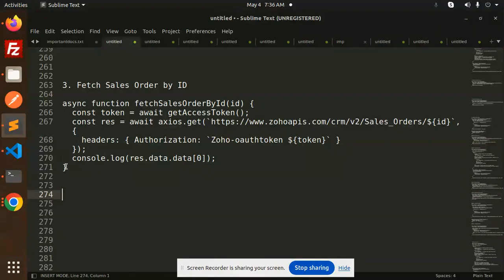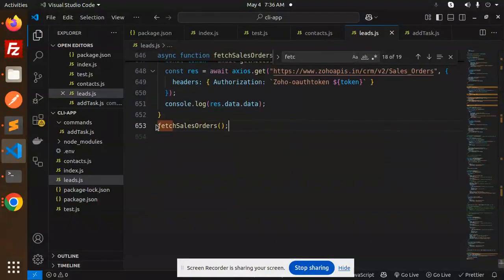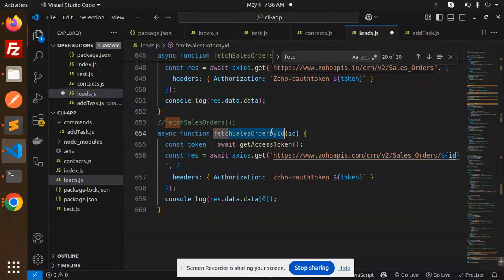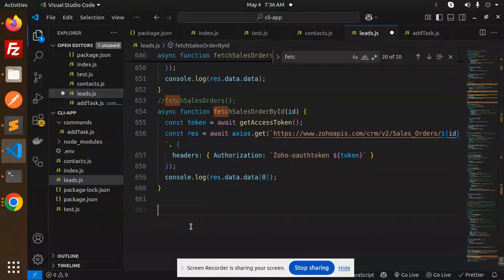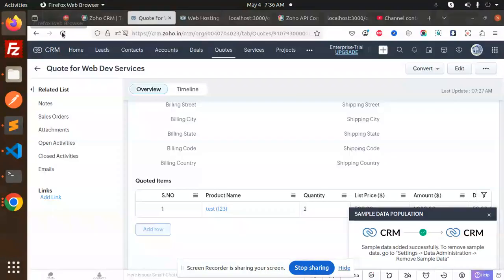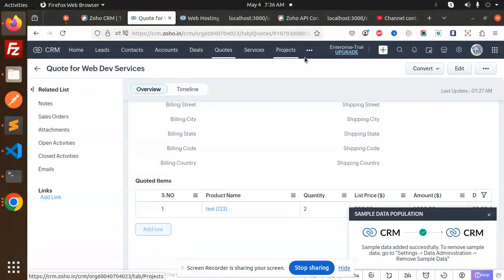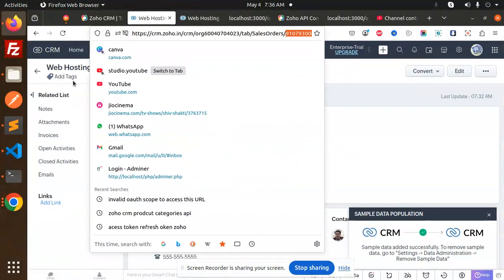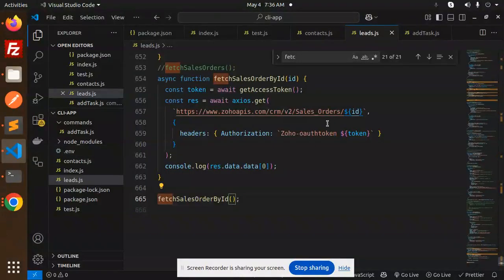🔍 Fetch Sales Order by ID in Zoho CRM using Node.js | REST API Guide 📦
In this tutorial, learn how to fetch a specific Sales Order from Zoho CRM using its API and Node.js. You’ll see how to authenticate, pass the correct Sales Order ID, and retrieve detailed information about a single order. This is a key skill for backend developers building CRM tools or dashboards! 💻🚀

🔍 What You’ll Learn in This Video:
✅ How to authenticate with Zoho CRM API
✅ Fetch a Sales Order by ID in Zoho CRM using Node.js
✅ Handling responses and data mapping
✅ Real-life example with Axios
✅ Error handling and API best practices 🚀

📘 Tech Stack: Node.js, Express.js, Axios, Zoho CRM API

🎯 Perfect for: Zoho CRM developers, Node.js backend devs, SaaS builders

🔍 How to Fetch Sales Order by ID in Zoho CRM using Node.js

🚀 Zoho CRM Sales Order by ID | Node.js Fetch Tutorial

📦 Retrieve a Single Sales Order by ID from Zoho CRM using Node.js

💼 Fetch Zoho CRM Sales Orders by ID via Node.js API

📊 Node.js + Zoho CRM: How to Fetch Sales Order by ID

⚙️ Fetch Sales Order from Zoho CRM using ID | Node.js & REST API

💡 Zoho CRM Sales Order Retrieval by ID in Node.js | Full API Tutorial

📑 Sales Order Data Fetch by ID in Zoho CRM using Node.js

🧠 Get Sales Order by ID from Zoho CRM | Node.js API Guide

🧩 How to Fetch a Specific Sales Order by ID from Zoho CRM with Node.js

🛠️ Node.js: Fetch a Sales Order by ID from Zoho CRM REST API

🔧 Fetch Zoho CRM Sales Order Data by ID in Node.js Backend

Nest